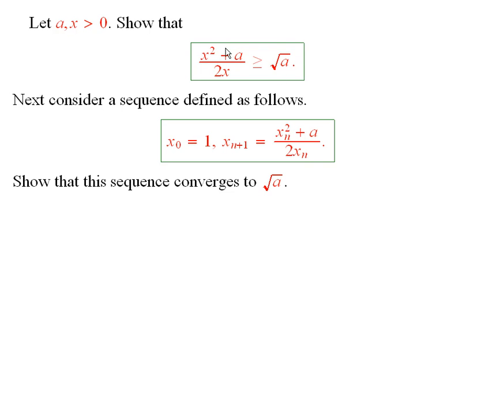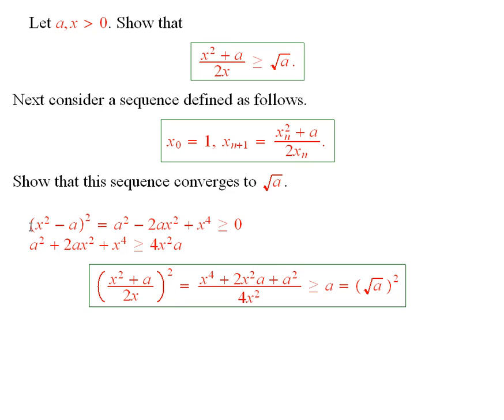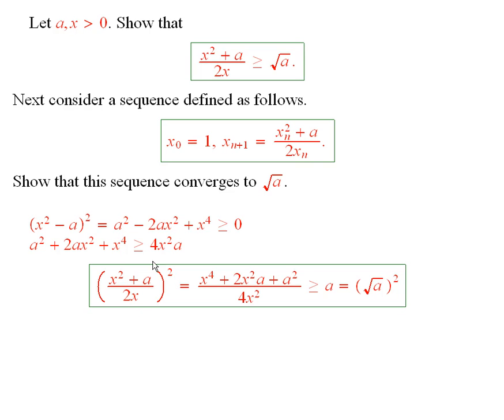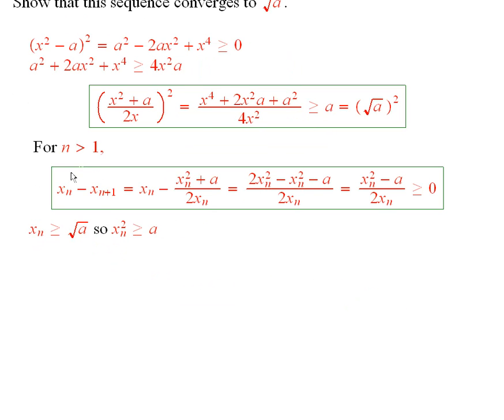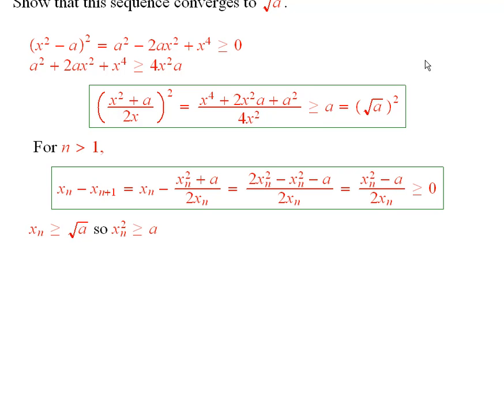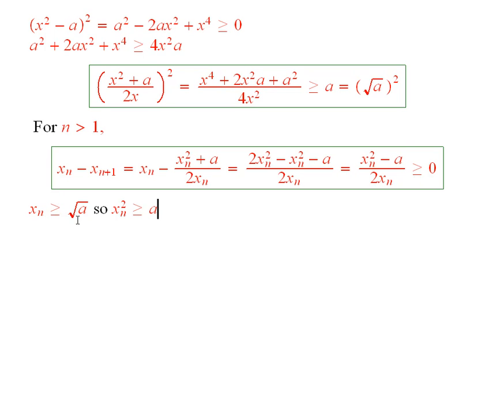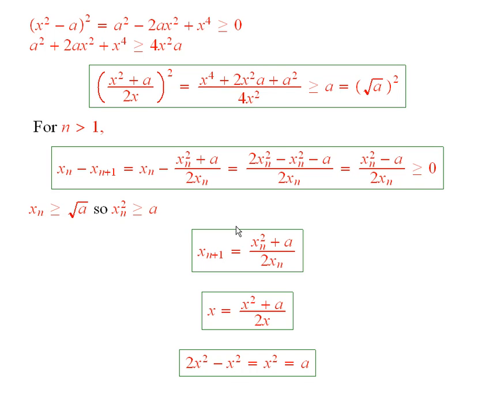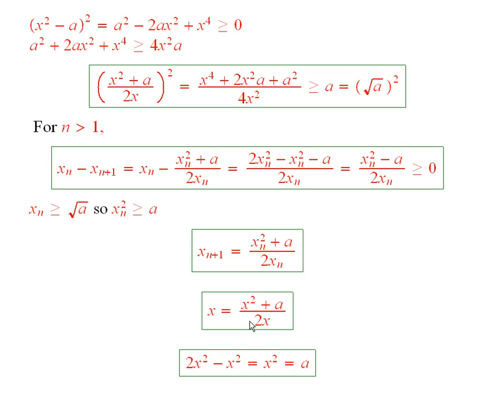Worldwide Pre-Calculus: Convergence of Recursive Series (ch4.7 #4.7.23)